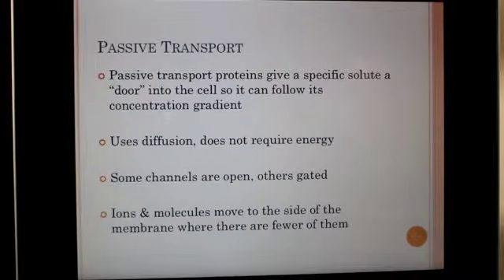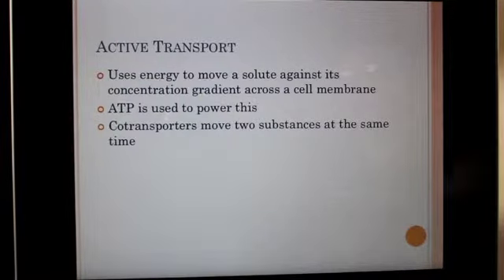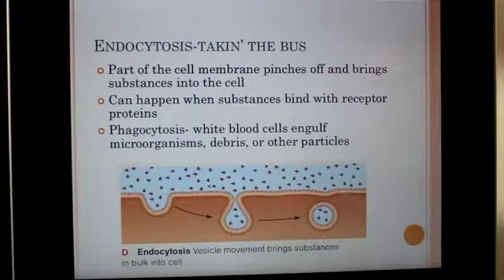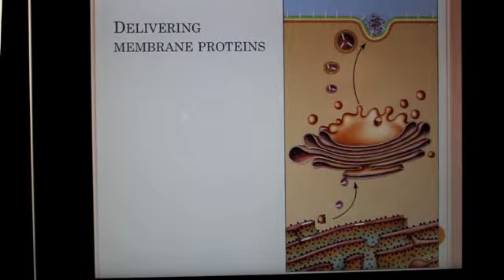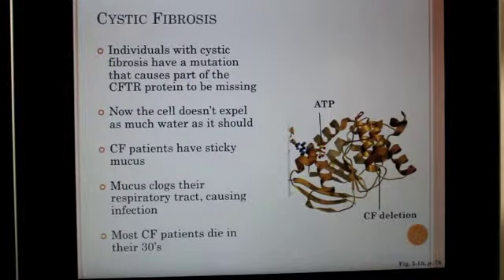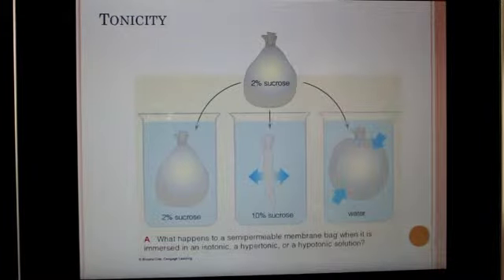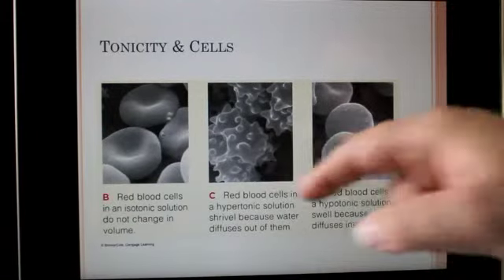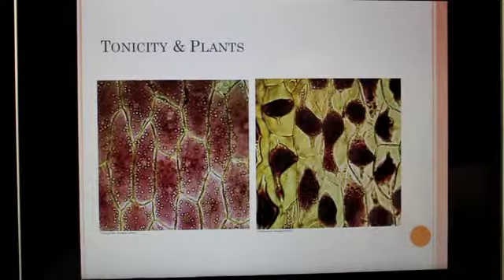BI 101 Lecture 4, Part 2